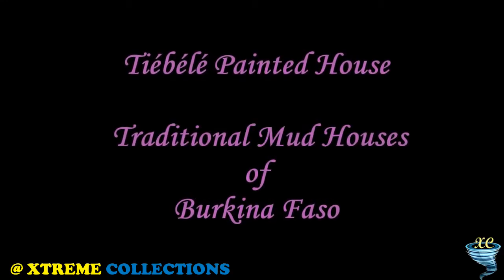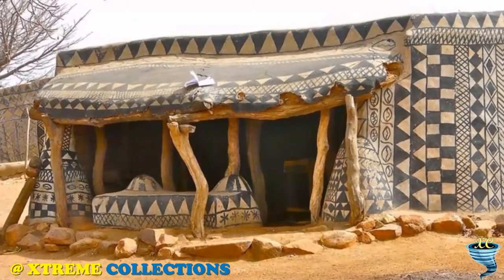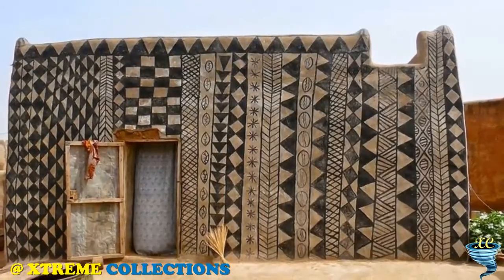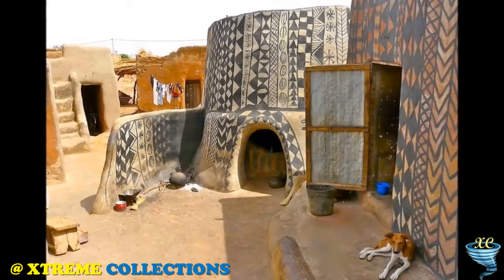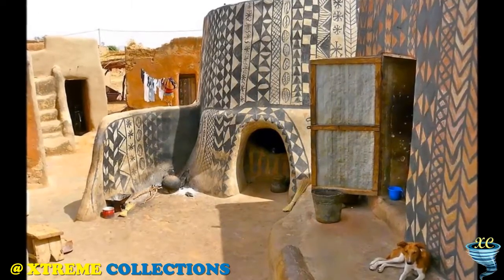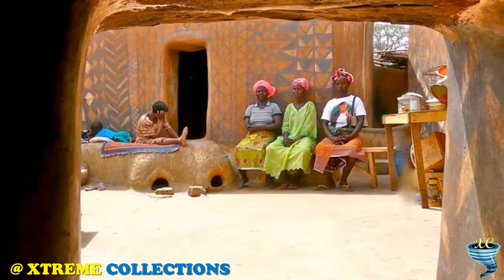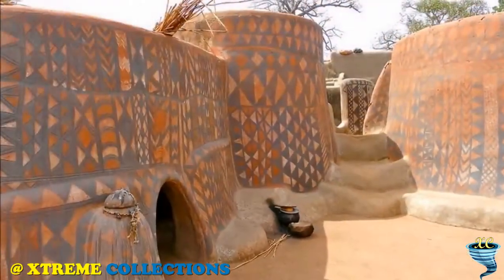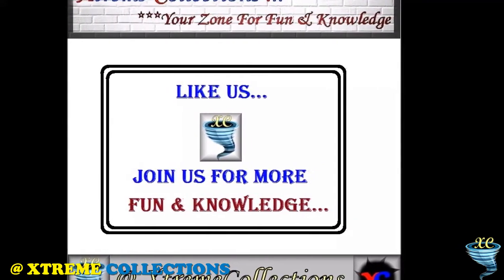Tiébélé Painted House Traditional Mud Houses of Burkina Faso